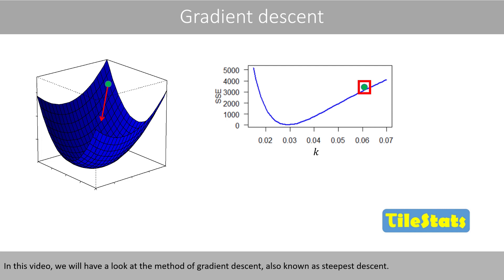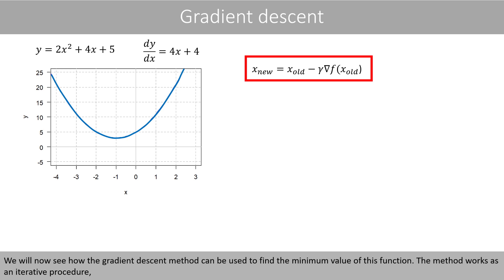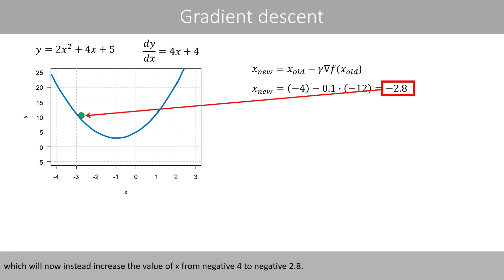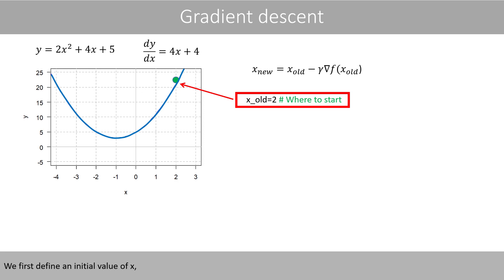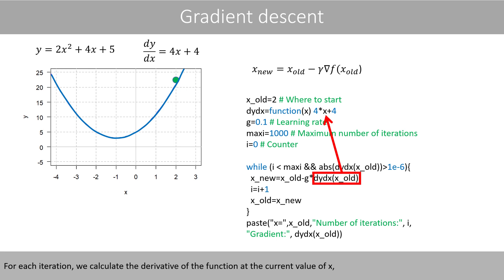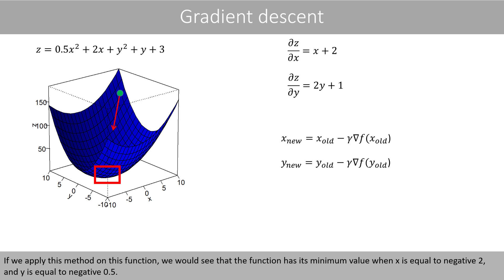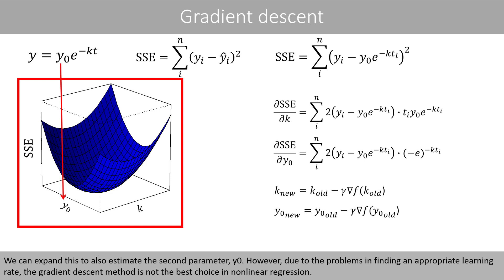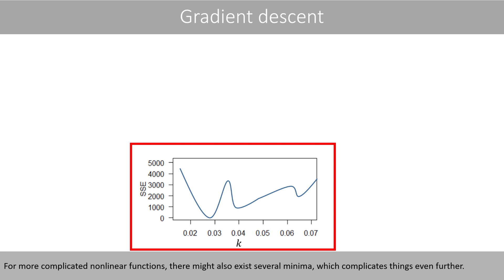Gradient descent - with a simple example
1. Gradient descent in one dimension (0:30)
2. How to implement the gradient descent method in R (05:40)
3. Gradient descent in two dimension (8:18)
4. How to use gradient descent to estimate parameters in a model (09:40)